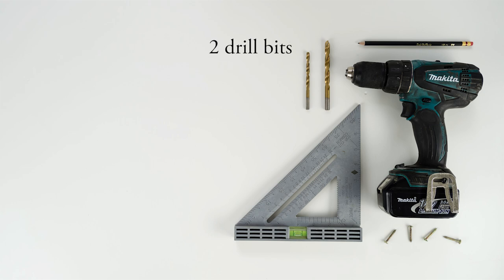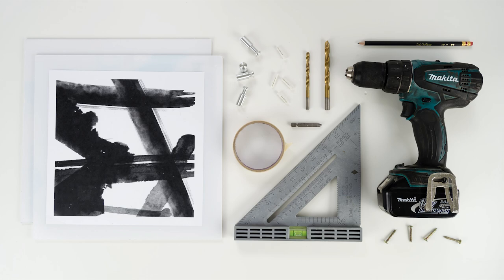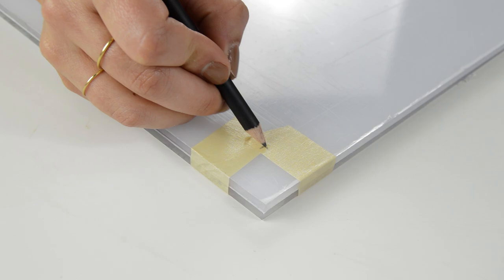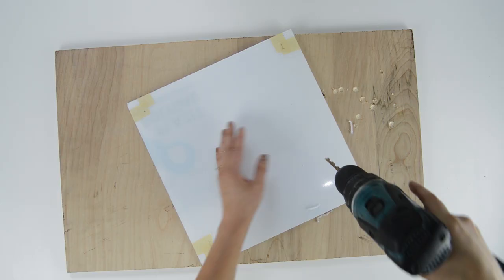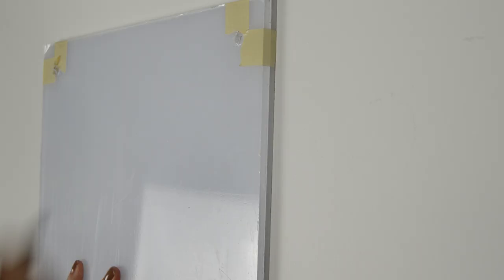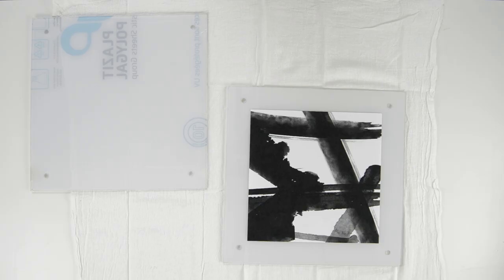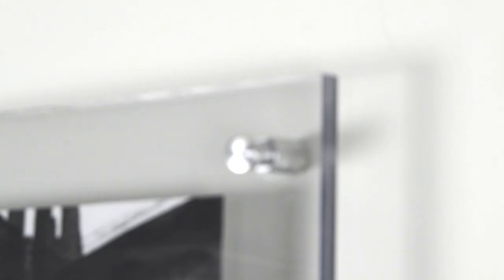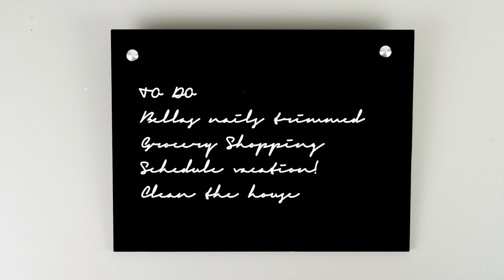DIY Acrylic Frame Tutorial & Free Printable Abstract Wall Art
This acrylic floating frame is such a chic and easy DIY project that will look nothing like a DIY once you're finished. This frame is super customizable because you can make it any size you can think of and you can pick the perfect color of hardware to match your art!

| MATERIALS |

About The Savvy Heart:
The Savvy Heart is a creative design studio based in Seattle. We design an ever-evolving collection of goods inspired by timeless simplicity. We hope to inspire you through our passion for design and creativity. We'll be giving you a behind-the-scenes look at our business, DIY projects, how to's and much more!